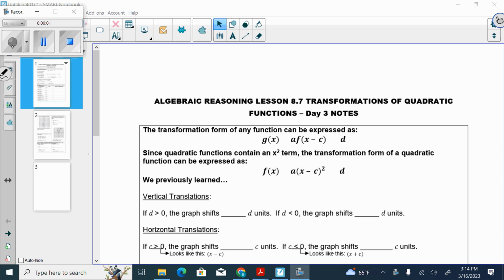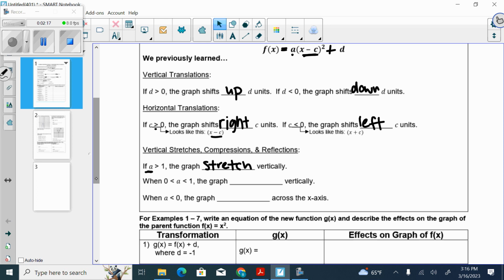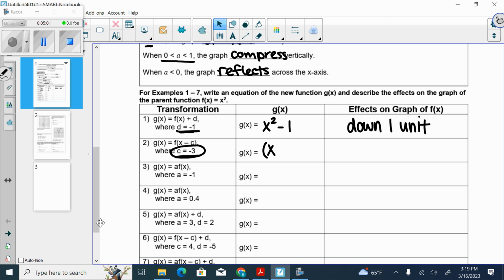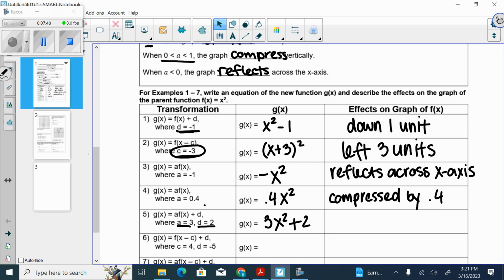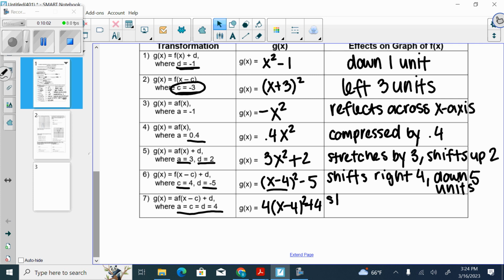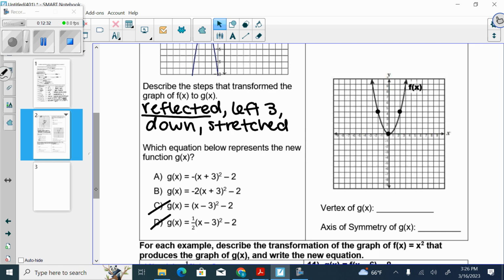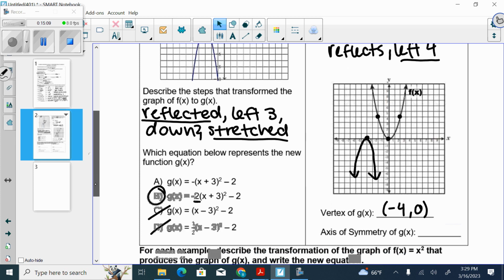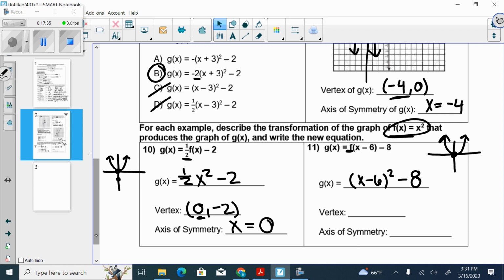Lesson 8.7 day 3 Transformations of Quadratic Functions